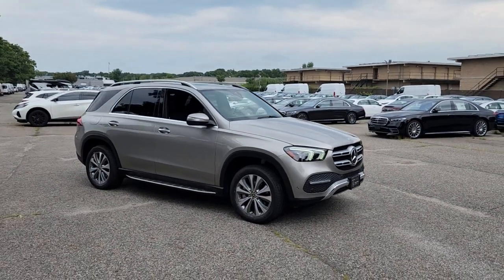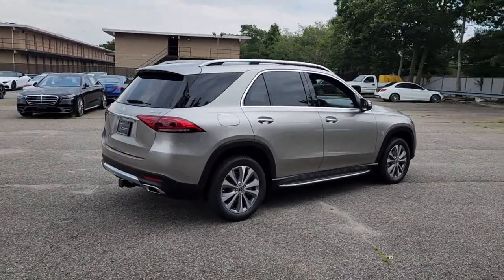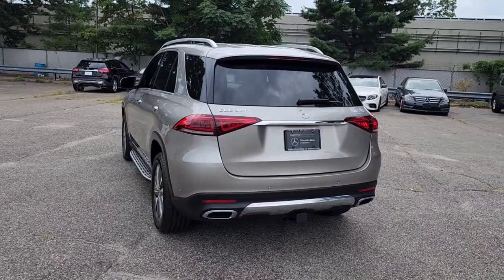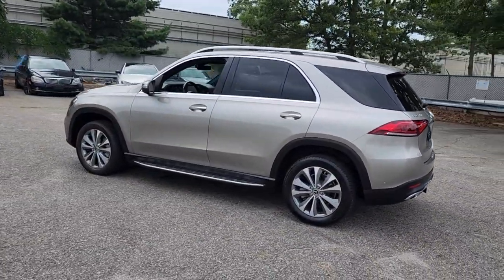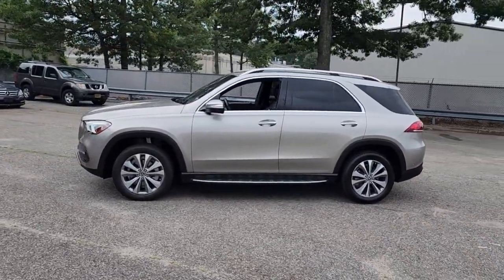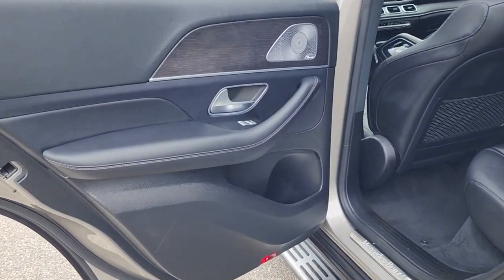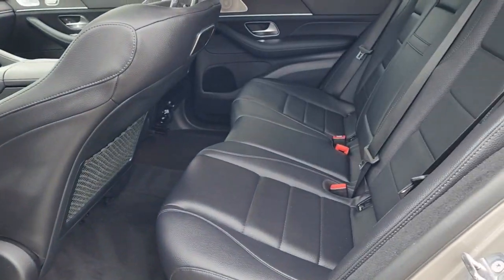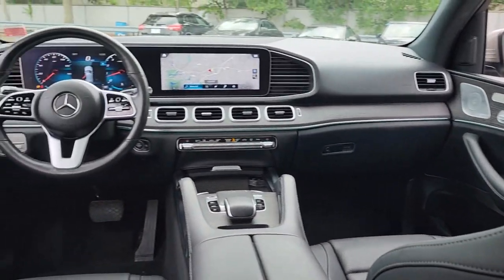2020 Mercedes-Benz GLE 350 Smithtown, Stonybrook, Port Jefferson, Ronkonkoma, Lake Grove U22125T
Selenite Gray Metallic Used 2020 Mercedes-Benz GLE GLE 350 available in 630 Middle Mercedes-Benz of Smithtown. Servicing the Smithtown, Stonybrook, Port Jefferson, Ronkonkoma, Lake Grove, NY area.

115V Power Outlet 19 Multispoke Wheels Burmester Surround Sound System Interior Ambient Lighting w/Illuminated Door Sills Premium Package Pre-Wiring for Rear Seat Entertainment & Comfort SiriusXM radio Trailer Hitch Wireless Charging. Mercedes-Benz of Smithtown is excited to offer this gorgeous 2020 Mercedes-Benz GLE in Mojave Silver Metallic. We use market-based pricing to assure the best value for our clients. * NO HIDDEN FEES!.brbrCertified. Mercedes-Benz Certified Pre-Owned Details: *brbr * 165+ Point Inspectionbr * Limited Warranty: 12 Month/Unlimited Mile beginning after new car warranty expires or from certified purchase datebr * Transferable Warrantybr * Warranty Deductible: $0br * Vehicle Historybr * Roadside Assistancebr * Includes Trip Interruption Reimbursement and 7 days/500 miles Exchange PrivilegebrbrbrClean CARFAX. CARFAX One-Owner.brbrRecent Arrival! Odometer is 6372 miles below market average! 19/26 City/Highway MPGbrbrBenefits of Buying With Mercedes-Benz of Smithtown: -Top-Rated Customer Service -2020 DealerRater Dealer of the Year -Transparent Efficient Sales Process -Loaner Vehicles Available -Indoor Service Drive -Express Service -Pick-Up & Drop-Off at Home Service Available -Luxurious Customer Lounge with Complimentary WiFi iPads & TVs -Fully stocked refrigerator of refreshments -Starbucks coffee hot chocolate & cappuccino -Free Car Washes About Us: Being family-owned & locally operated Mercedes-Benz of Smithtown prides itself on developing strong long-lasting relationships with our fellow neighbors while serving our community. We are a proud member of the Competition Automotive Group founded on three generations of car business and customer service experience. Competition is owned by The Buzzetta family employs over 400 associates owns five dealerships and sells nearly 10000 cars each year. Mercedes-Benz of Smithtown is proud to have served our community for over 50 years! Come and meet us in person at our newly renovated Mercedes-Benz dealership located at 630 Middle Country Road St James NY. Seller Disclaimer: All cars are subject to prior sales Mileages Equipment Color and Prices may vary due to the involvement of other vendors and human error.* All prices are plus Tax DMV and Documentation fees. All advertised interest rates are subject to buyer qualifications. Due to the quality of our Pre-Owned Vehicles the overwhelming response to our aggressive pricing some of the vehicles listed on this website may no longer be available. If you are looking for a specific vehicle
Navigation system: MBUX|Premium Package|8 Speakers|Aerial for GPS|AM/FM radio|Burmester Surround Sound System|DVD-Audio|HD Radio|Premium audio system: MBUX|Radio data system|Radio: MBUX Multimedia System|SiriusXM radio|Weather band radio|Air Conditioning|Automatic temperature control|Front dual zone A/C|Rear window defroster|Memory seat|Power driver seat|Power steering|Power windows|Remote keyless entry|Steering wheel memory|Steering wheel mounted audio controls|Four wheel independent suspension|Speed-sensing steering|Traction control|4-Wheel Disc Brakes|ABS brakes|Anti-whiplash front head restraints|Dual front impact airbags|Dual front side impact airbags|Emergency communication system: eCall Emergency System|Front anti-roll bar|Knee airbag|Low tire pressure warning|Occupant sensing airbag|Overhead airbag|Power adjustable front head restraints|Rear anti-roll bar|Power moonroof|Smartphone Integration|Power Liftgate|Brake assist|Electronic Stability Control|Exterior Parking Camera Rear|Delay-off headlights|Fully automatic headlights|Rear fog lights|Panic alarm|Security system|Speed control|Auto-dimming door mirrors|Bumpers: body-color|Heated door mirrors|Power door mirrors|Roof rack: rails only|Spoiler|Turn signal indicator mirrors|115V Power Outlet|Android Auto|Apple CarPlay|Apple CarPlay/Android Auto|Auto tilt-away steering wheel|Auto-dimming Rear-View mirror|Compass|Driver door bin|Driver vanity mirror|eCall Emergency System|Front reading lights|Garage door transmitter: Homelink|Genuine wood console insert|Genuine wood dashboard insert|Genuine wood door panel insert|Heated Power Front Seats w/Driver Memo